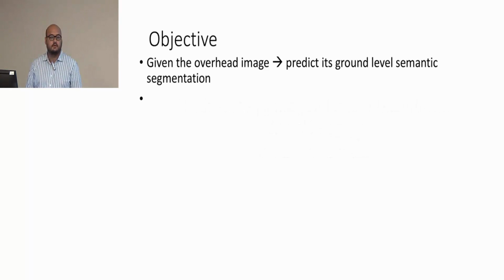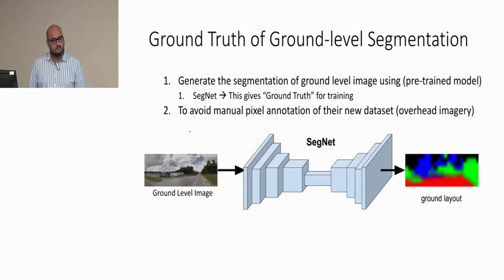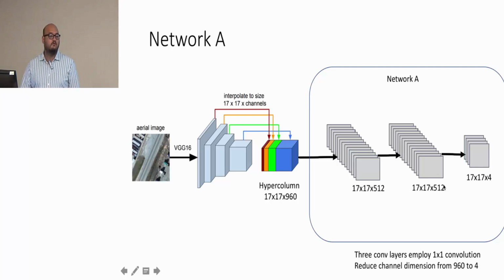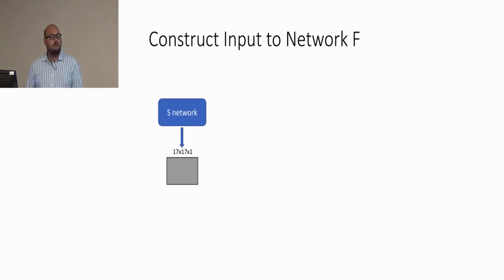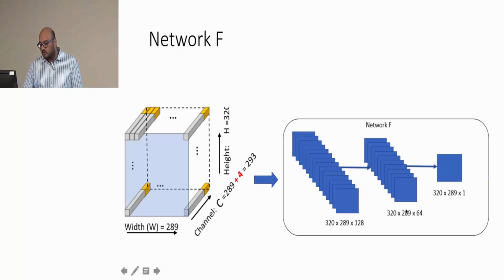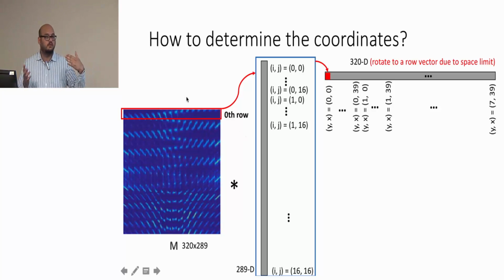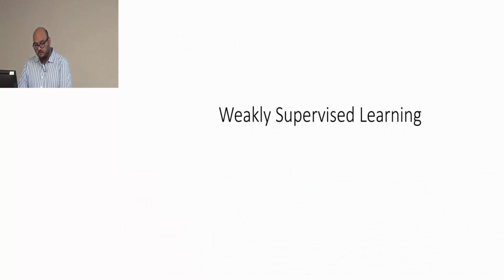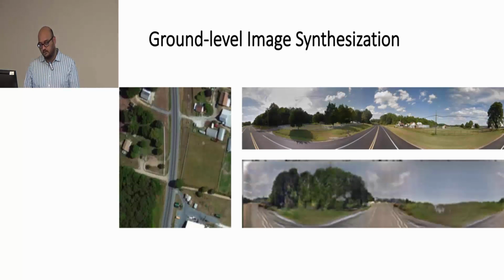Predicting Ground-Level Scene Layout from Aerial Imagery